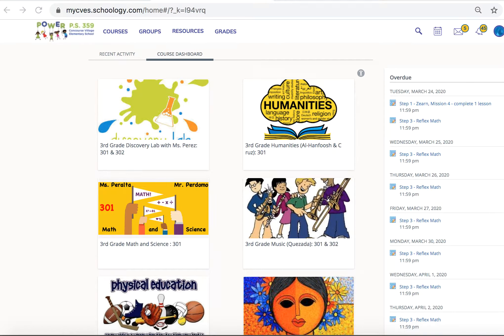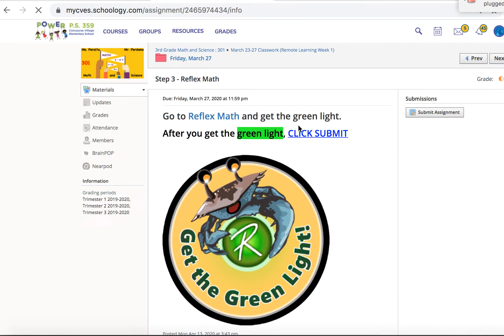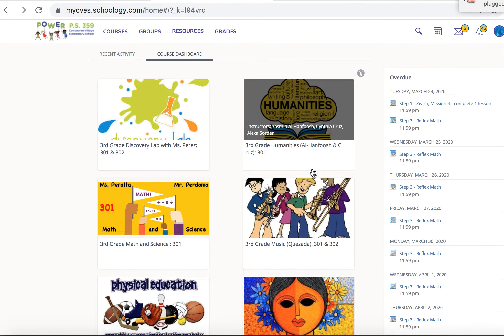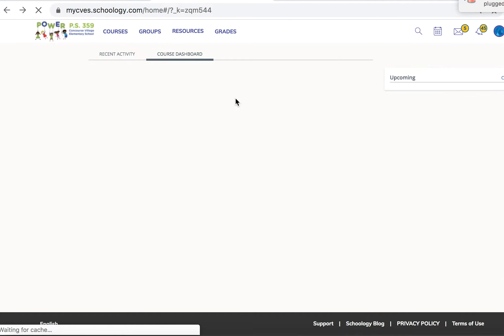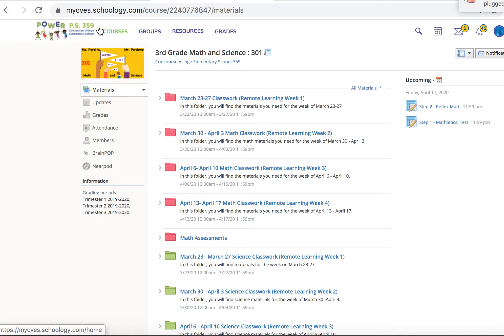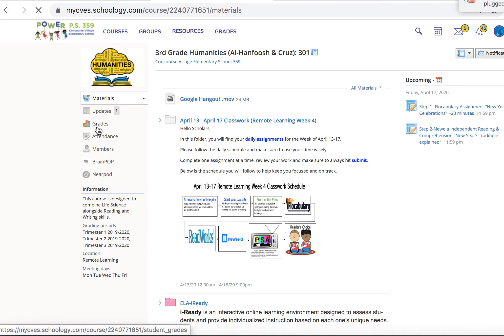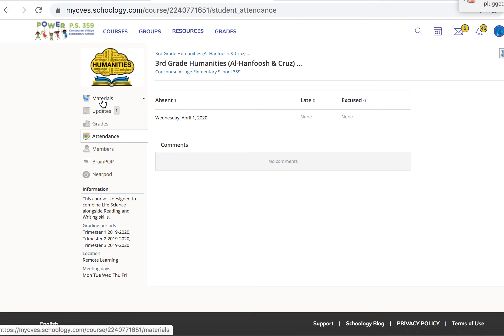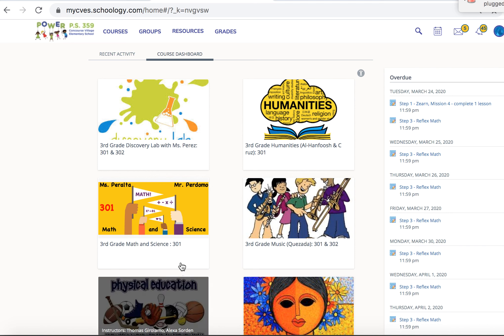Schoology-Student's View for Overdue and Upcoming Items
This a short video that displays the student view on Schoology for the purpose of managing overdue and upcoming items. As well as understanding that you students can check their grades.